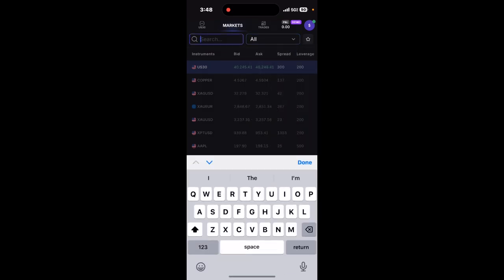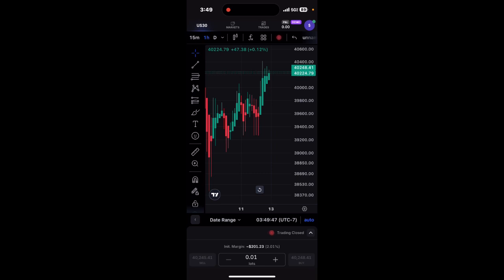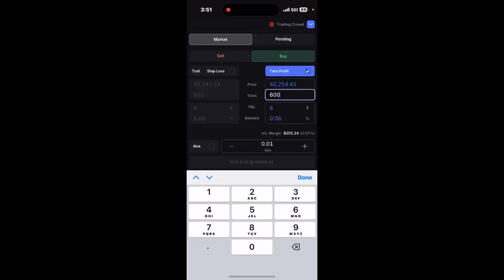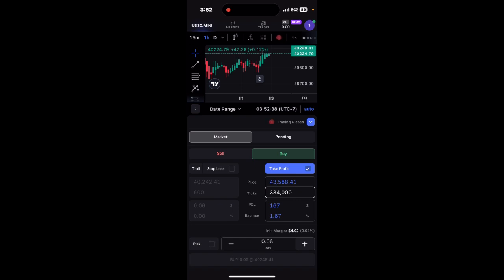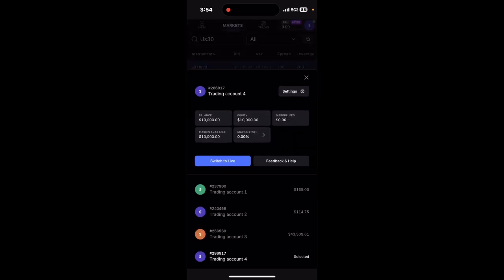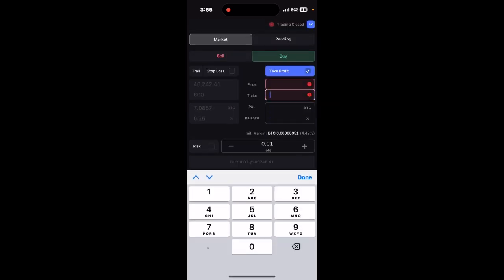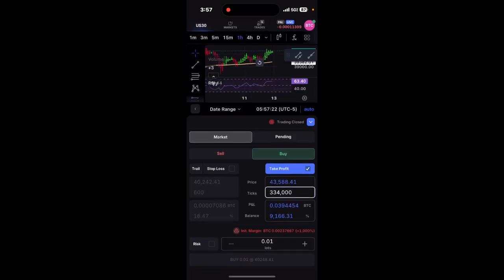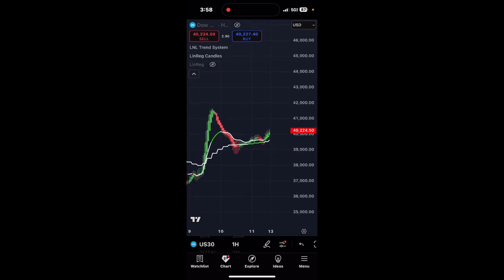How To Trade The US30 and US30.mini for Scalpers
Summary: How To Trade the Dow Jones with regular and mini instruments

XRP
ranyWHCzF8yop57SGZbMAqM5CkN2onHKfq

Bitcoin
bc1qse2zvyzwn60wej547vahdzlfm3dlx7jmw7qxvu